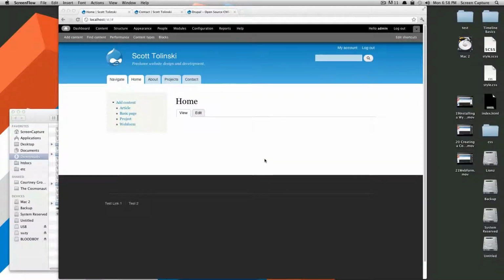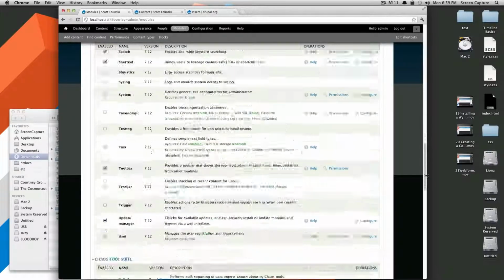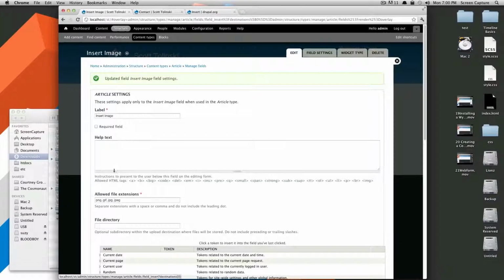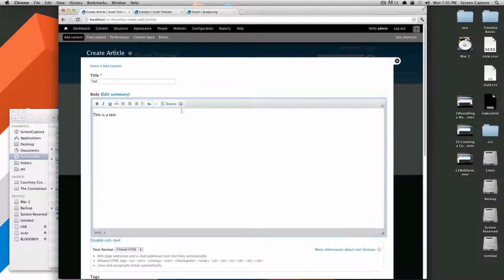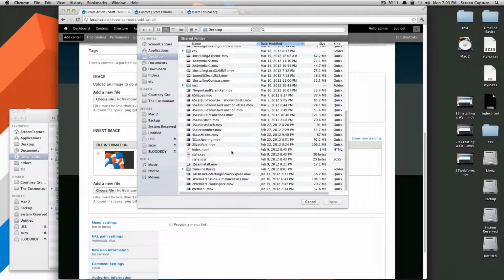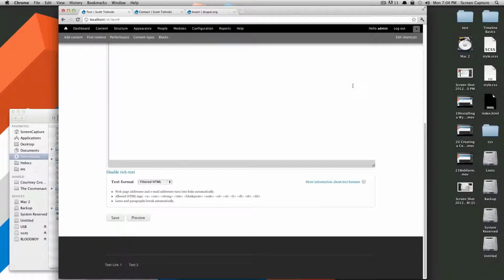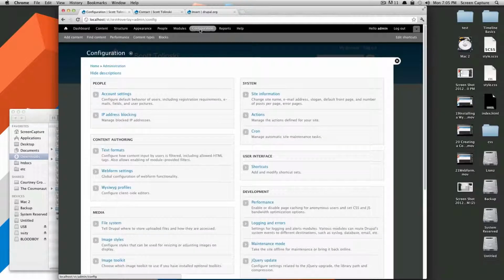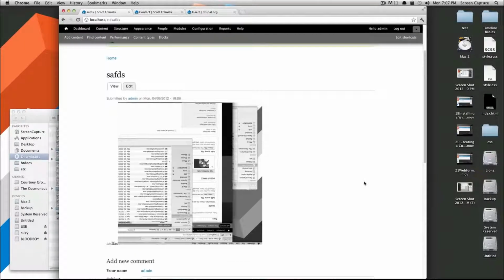Drupal Tutorials #22 Inserting an Image Into Your Wysiwyg